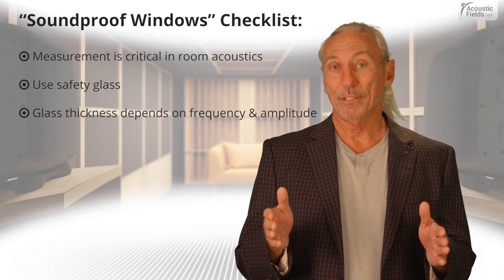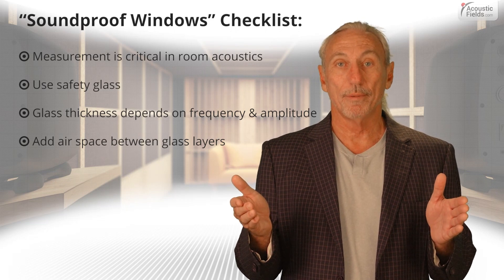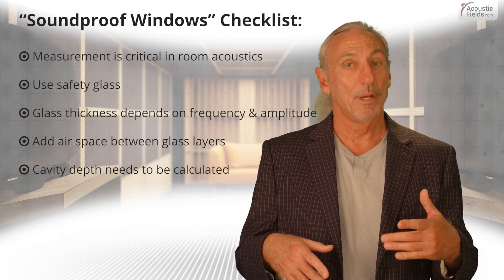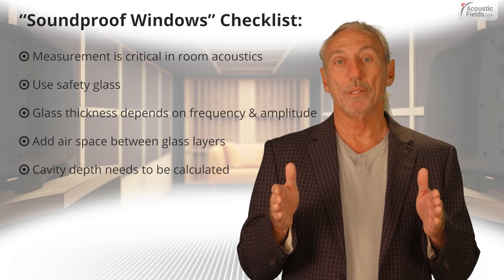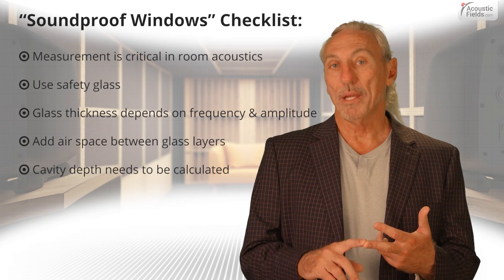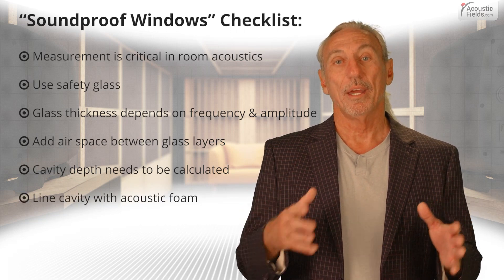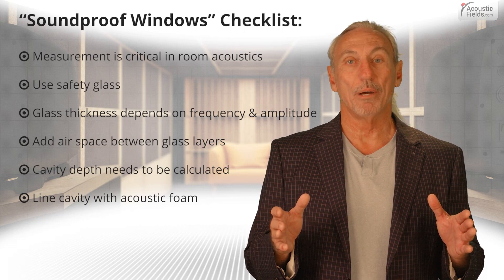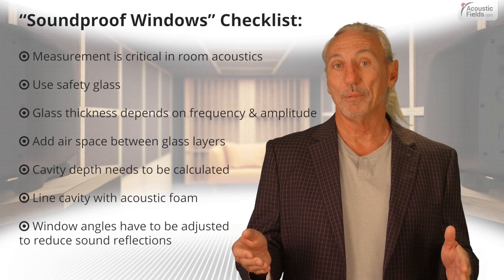Soundproof Windows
Soundproof Windows: Is that even possible? In this video, chief acoustics engineer Dennis Foley talks about soundproofing windows and what variables we have to look at. Watch the video to find out more.